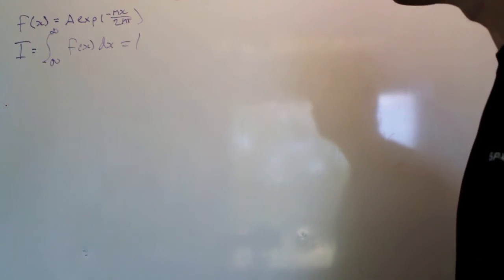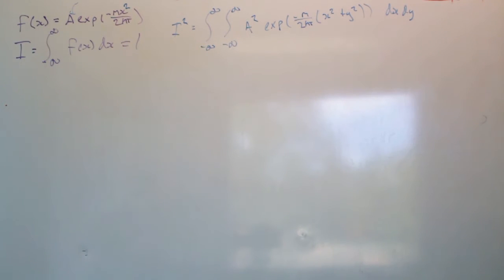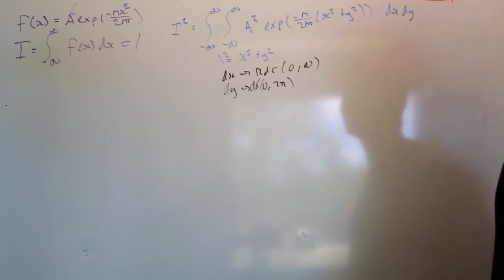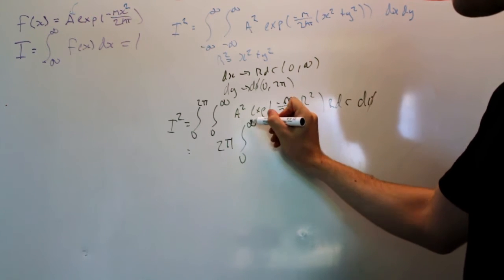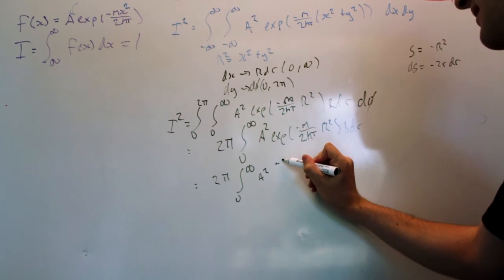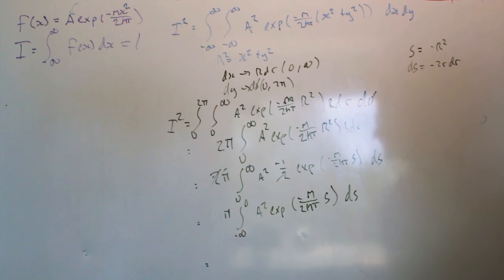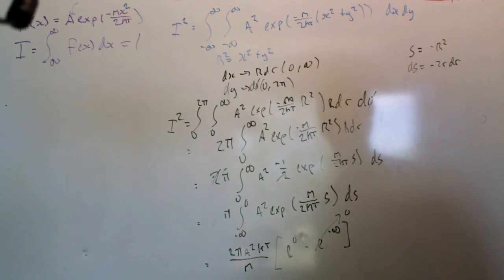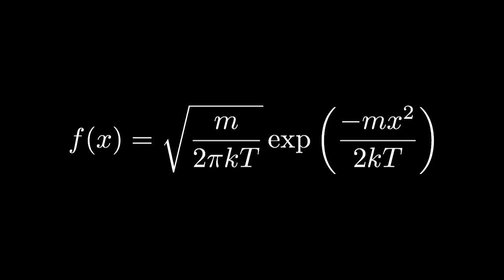thomas finds the normalisation constant for a maxwellian distribution